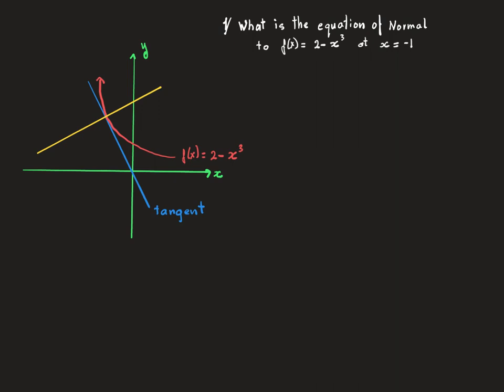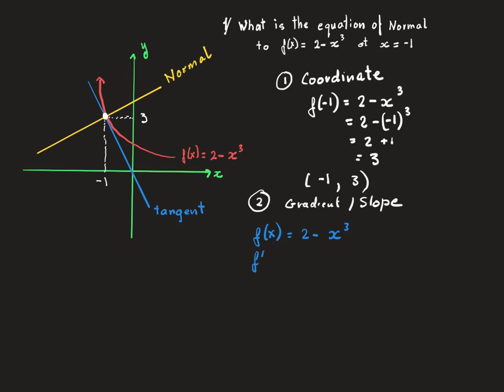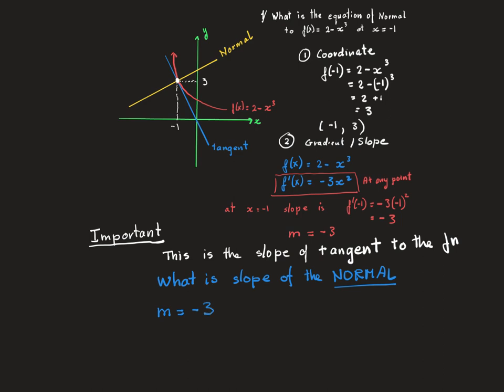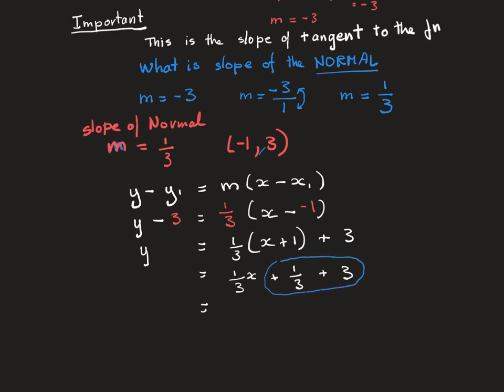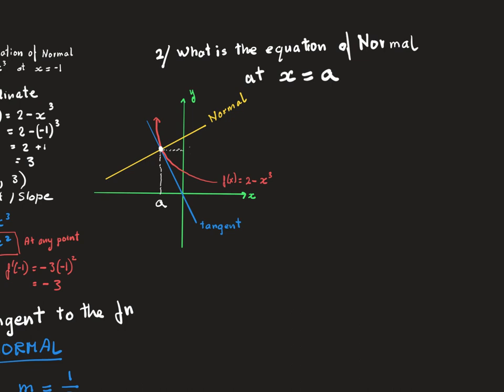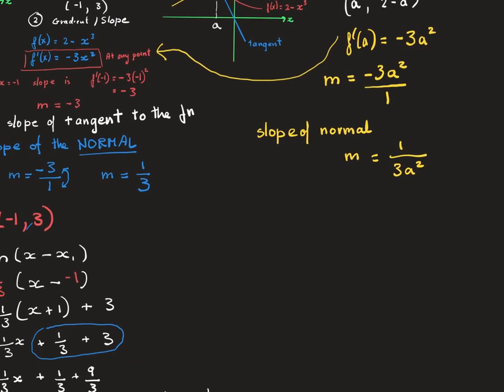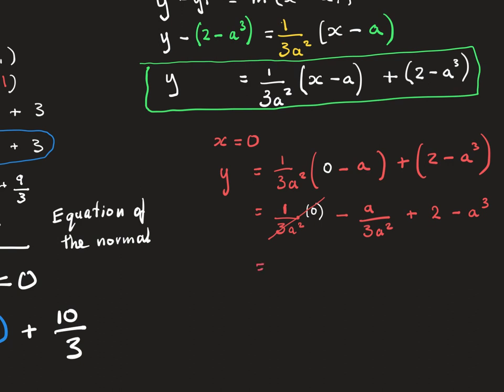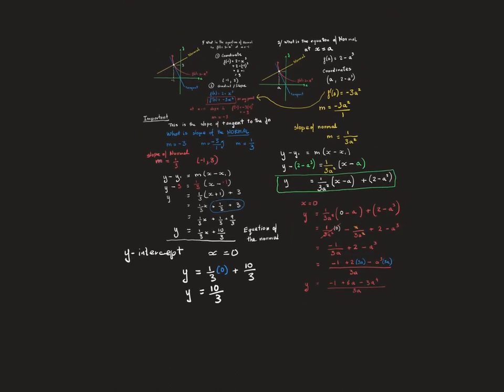Mathematical Methods 12 - 3A - Equation of a Normal - Excel at School